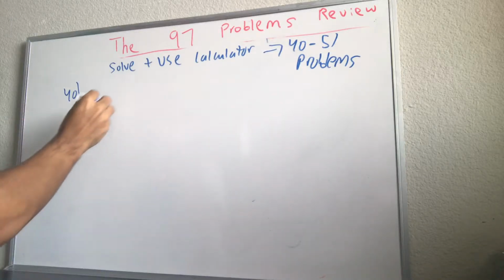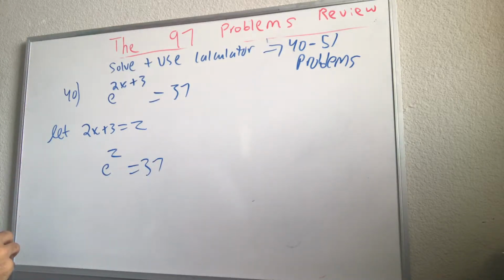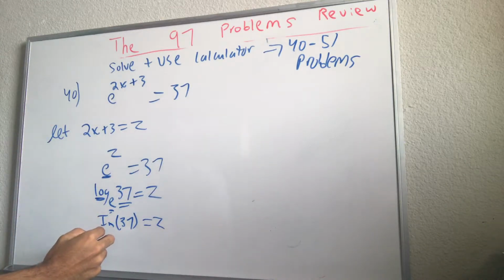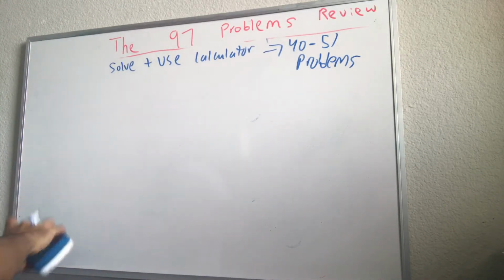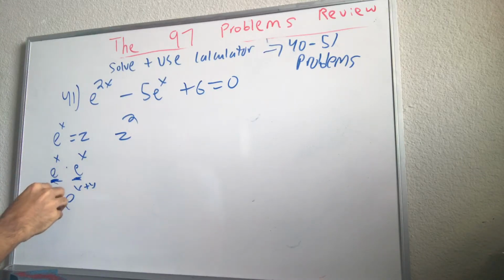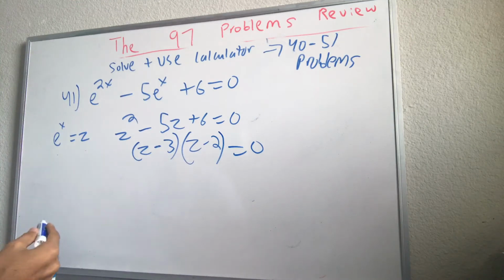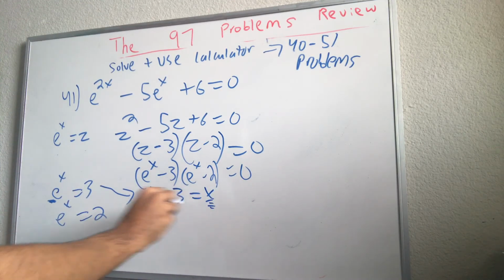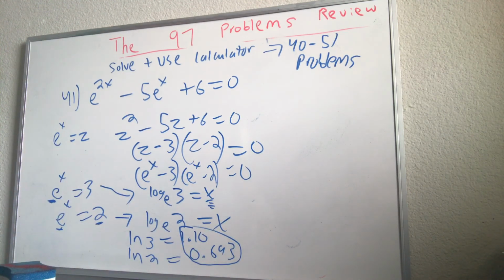Solving Logarithmic Equation: Substitution